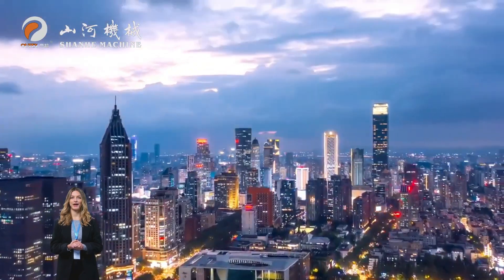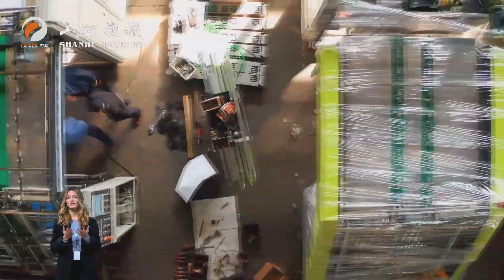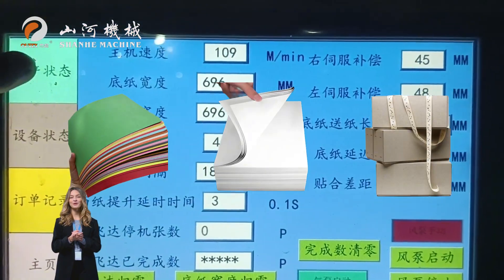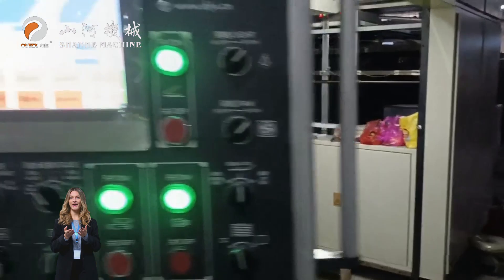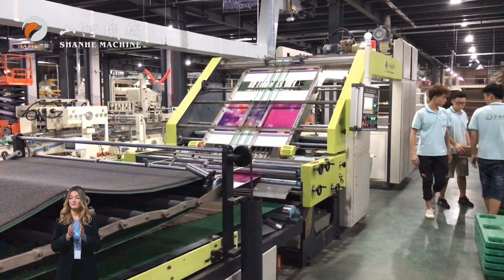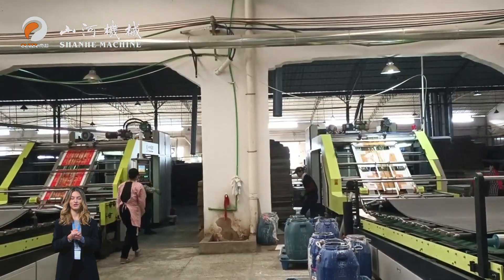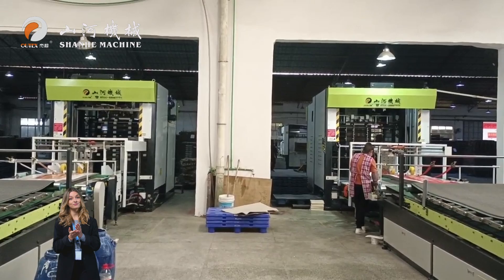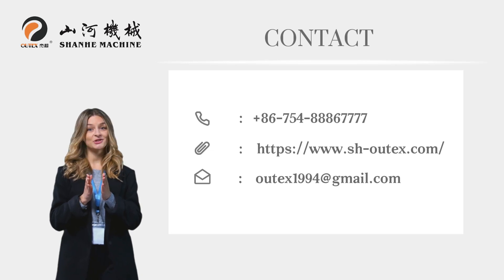Cardboard Laminating Revolution｜Meet the High-Speed Smart Flute Laminator by SHANHE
In the packaging printing industry, the efficiency and precision of the laminating process determine the quality and cost of the production line.
SHANHE MACHINE's intelligent high-speed laminating machine integrates servo control and intelligent alignment systems, achieving ±0.3mm precision and a maximum laminating speed of 10,000 sheets per hour. It is specifically designed for corrugated cardboard lamination (E/B/A flute), double-sided lamination of cardstock and grayboard, and high-end packaging designs such as gift boxes, shoe boxes, and wine boxes.

🔧 Full servo intelligent control
⚙️ Maximum paper size: 1280×1100 mm | Grammage range: 128–1100 gsm
🚀 Maximum speed: 148m/min | Highly adaptable to various paper materials
🎯 CE certified | 30 years of manufacturing experience | Trusted by customers in over 30 countries worldwide

Contact Shanhe Intelligent to unlock the full potential of your production line!

We focus on the development and manufacture of post-press equipment, and are committed to providing efficient and accurate automation solutions for the global printing industry. Our products are widely used in printing, packaging and other fields.